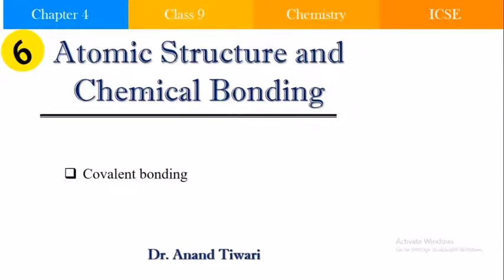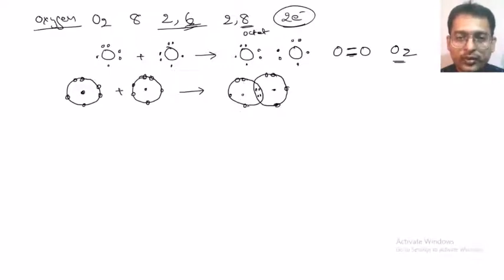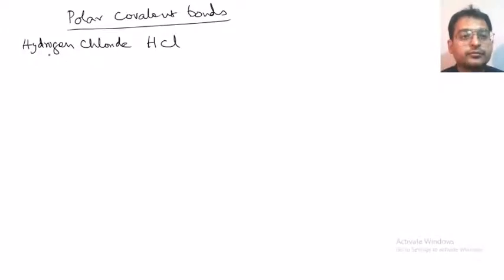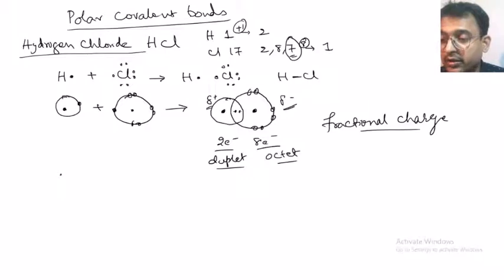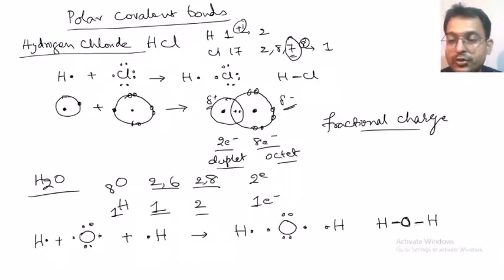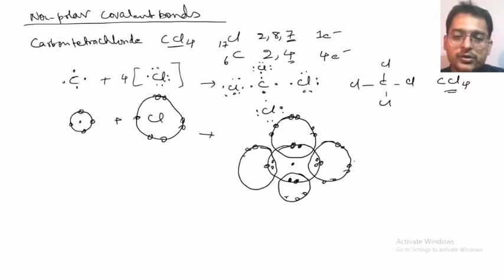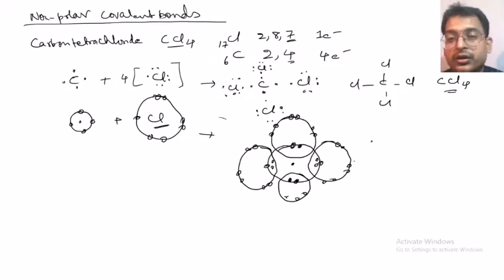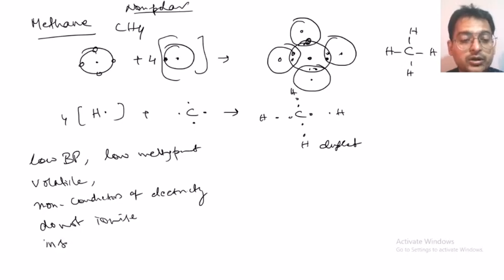Atomic structure 06